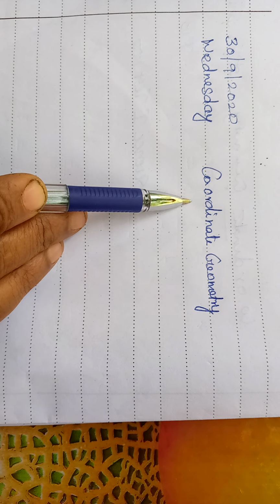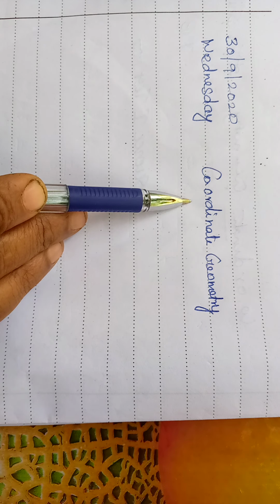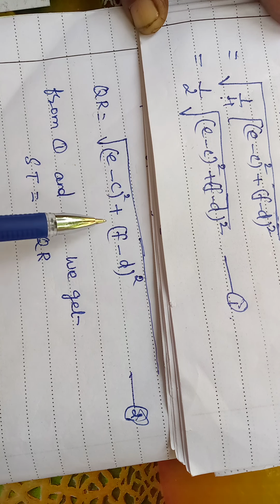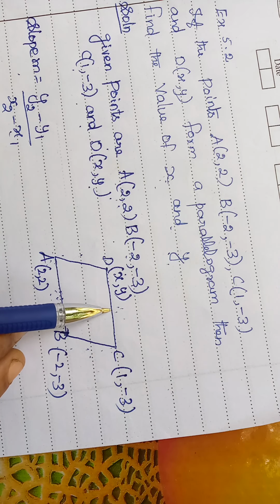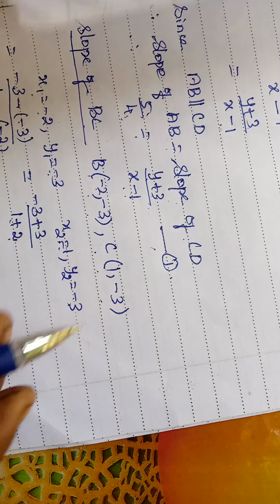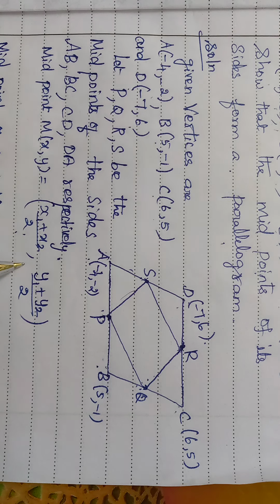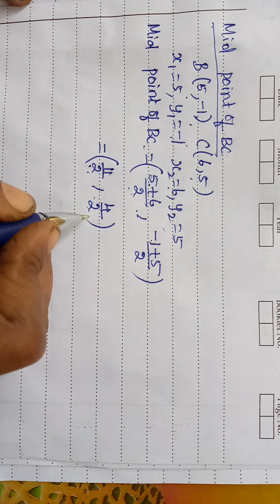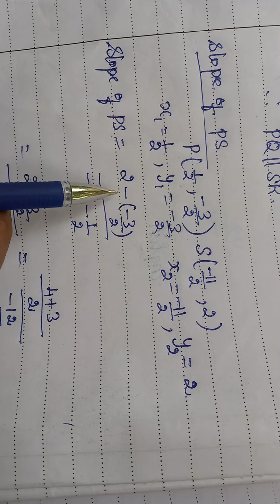GRADE 10 MATHS (CO ORDINATE GEOMETRY) 30 09 2020, 9 00AM